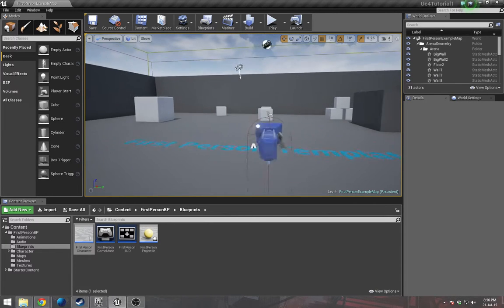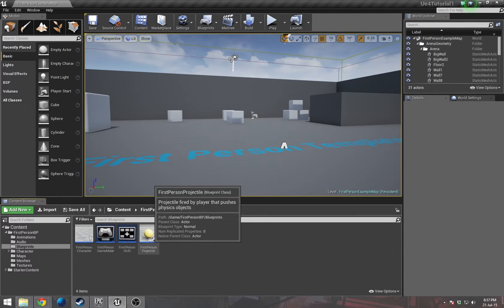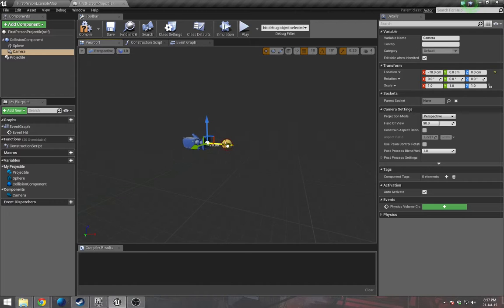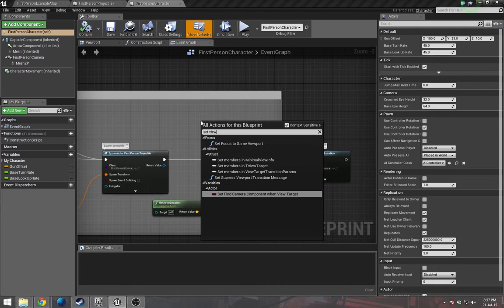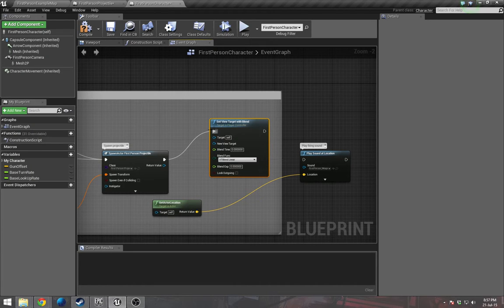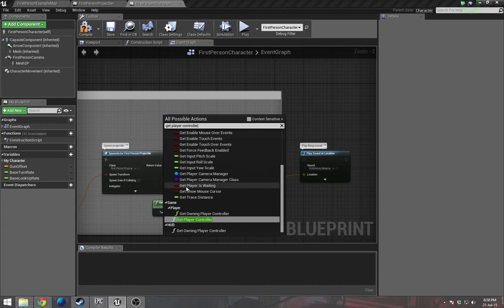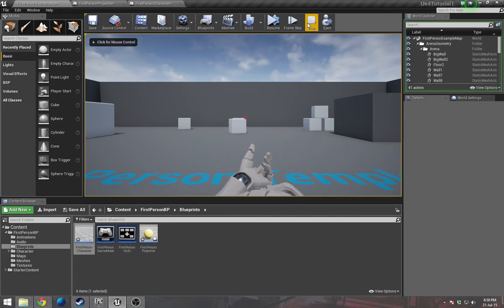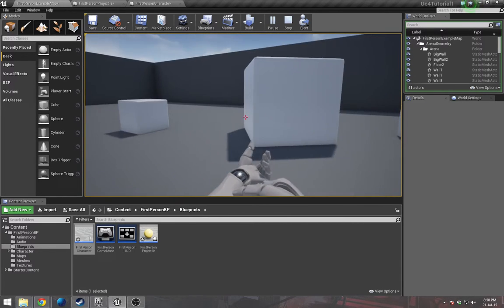Simple Bullet Camera With Unreal Engine 4 BluePrints